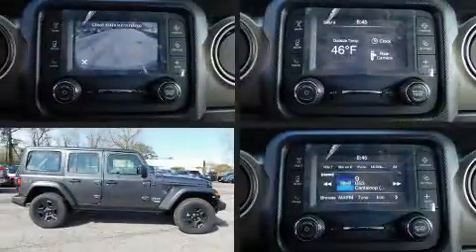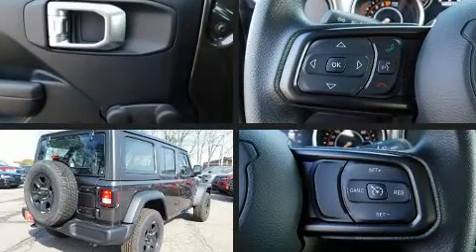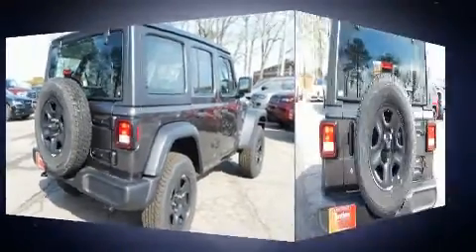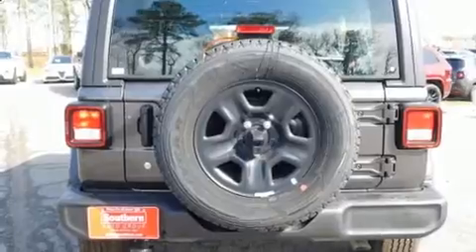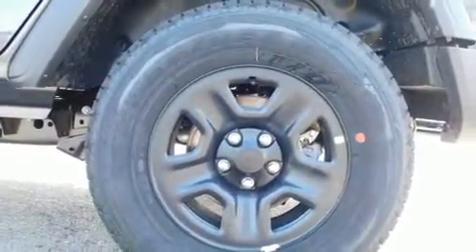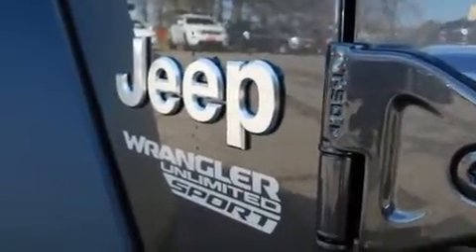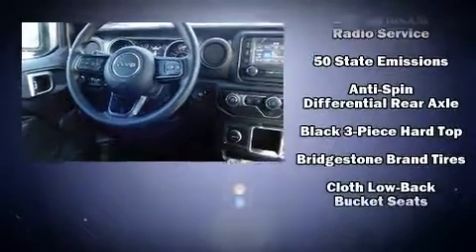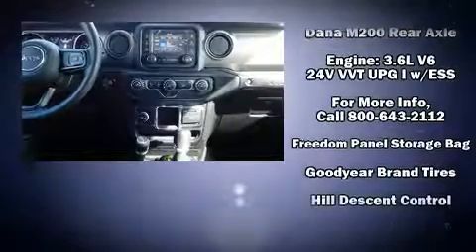2019 Jeep Wrangler UNLIMITED SPORT 4X4 in Norfolk, VA 23518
Load your family into the 2019 Jeep Wrangler Unlimited. Jeep prioritized comfort and style by including: delay-off headlights, front and rear reading lights, a rear window wiper, an outside temperature display, skid plates, cruise control, and much more. Jeep also prioritized safety and security with features such as: dual front impact airbags with occupant sensing airbag, front side impact airbags, traction control, brake assist, ignition disabling, and 4 wheel disc brakes with ABS. Electronic stability control stands out as a technologically savvy innovation, keeping you better connected to the road. We know that you have high expectations, and we enjoy the challenge of meeting and exceeding them! Stop by our dealership or give us a call for more information.